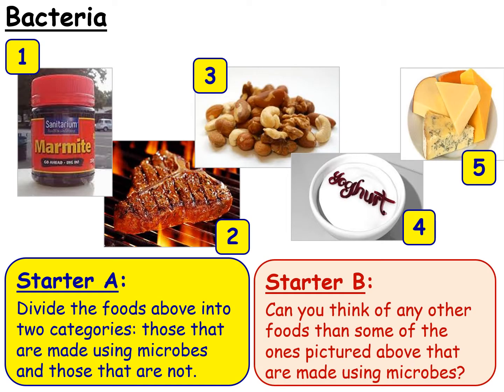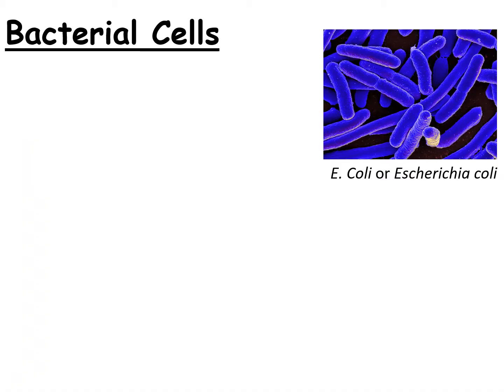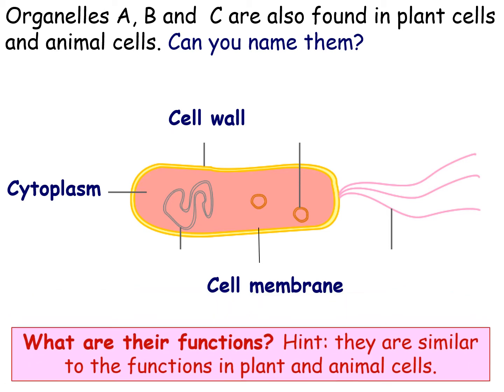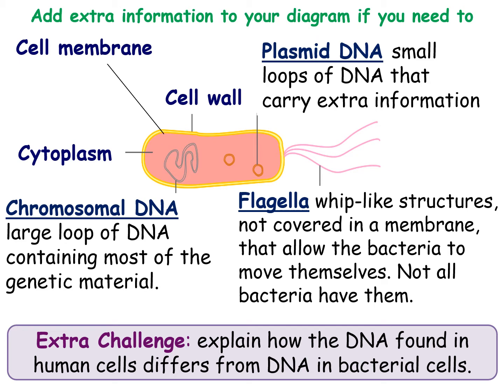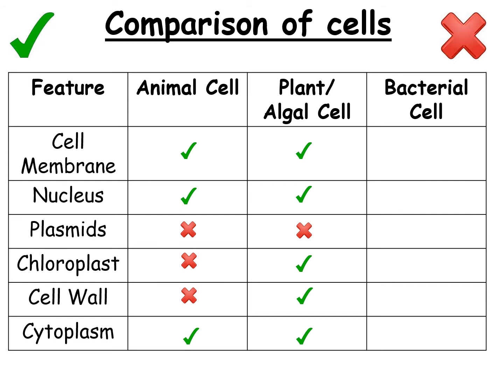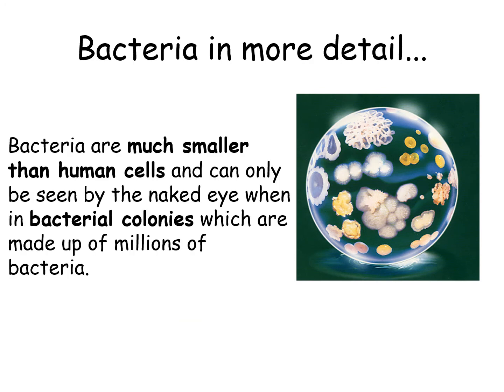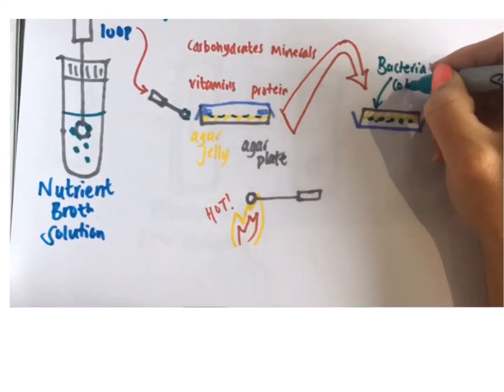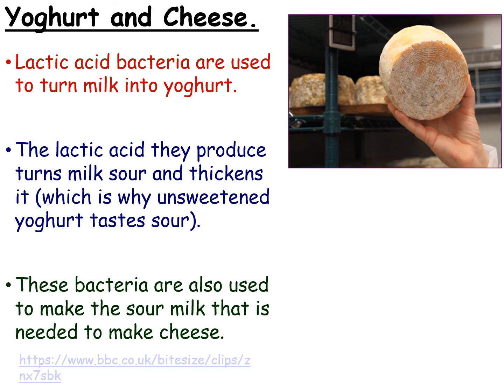8Dc Bacteria KS3 Unicellular Organisms KJD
Video on Bacteria from the KS3 Unicellular Organisms topic.